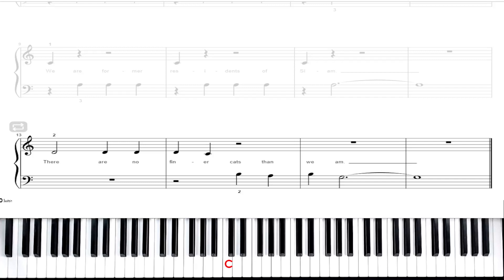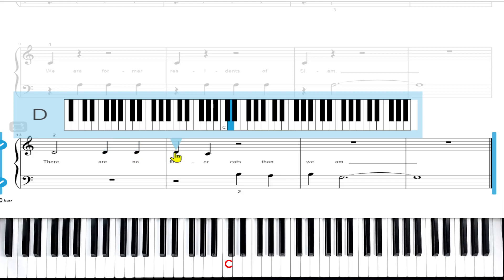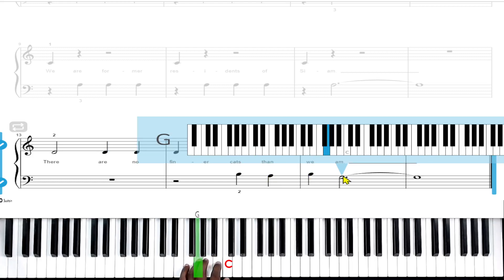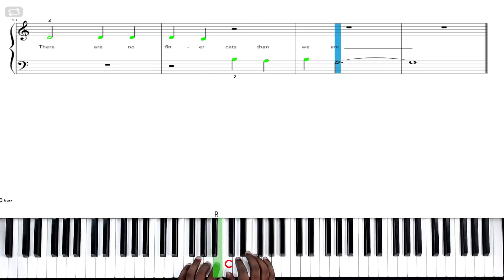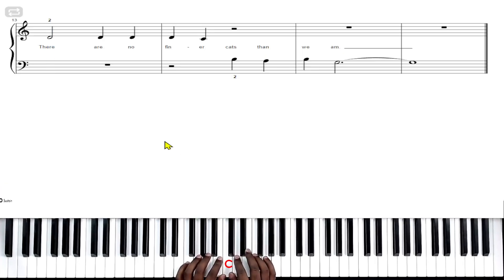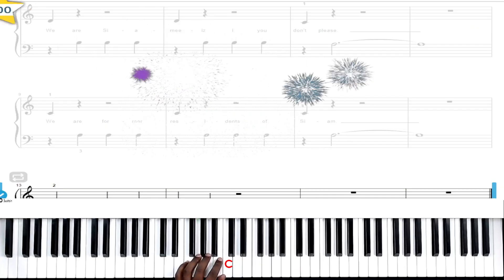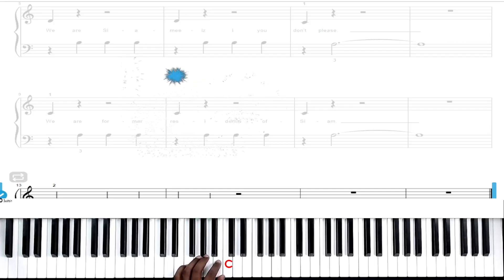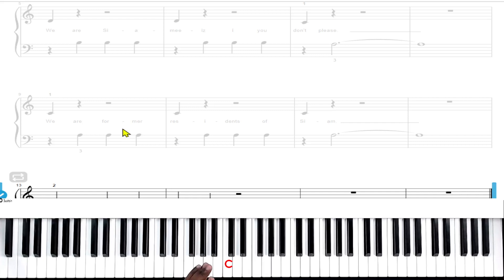06 The Siamese Cat Song m13-16